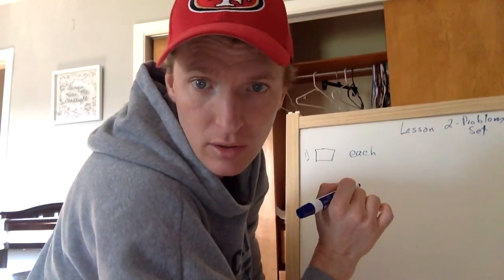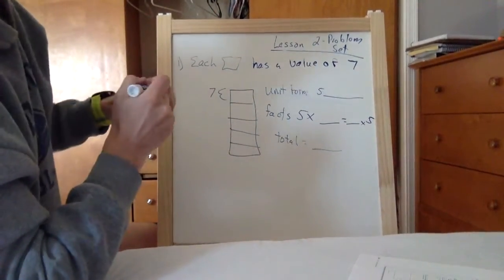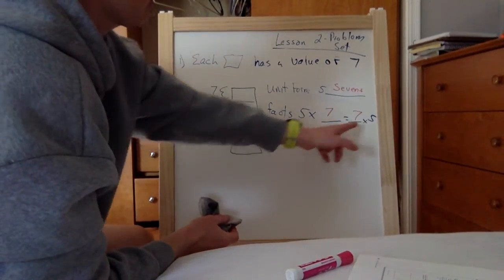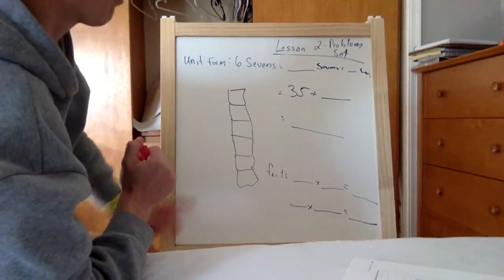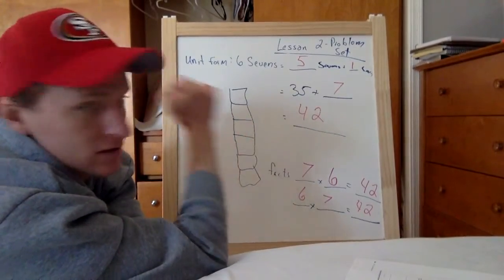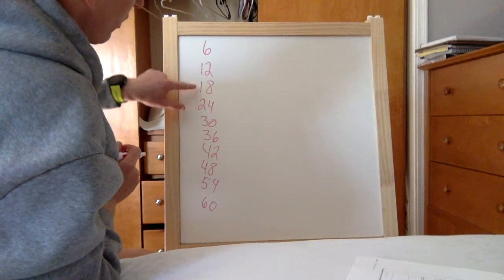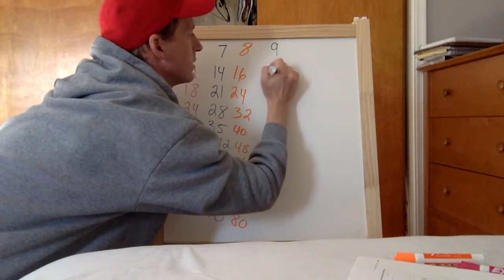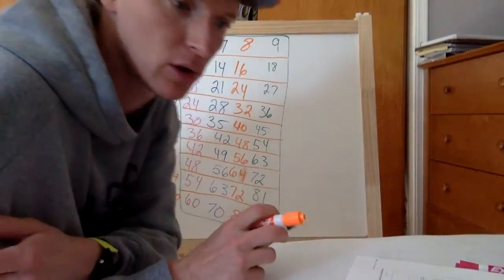Day 31-Module 3 Grade 3 Lesson 2 Problem Set Page 1